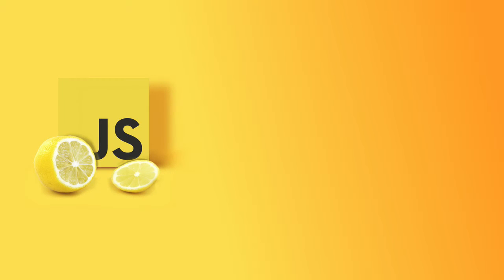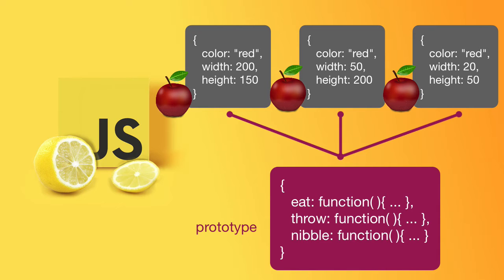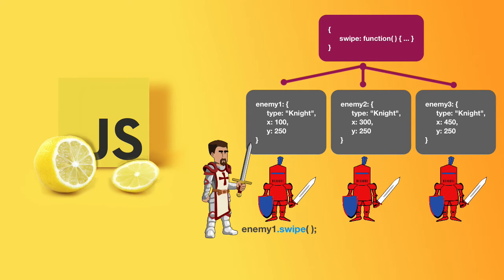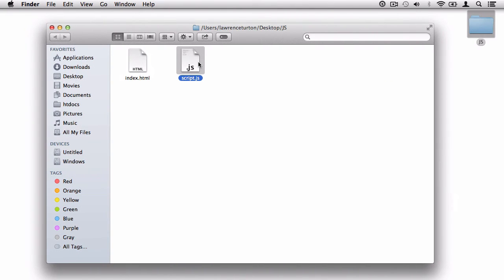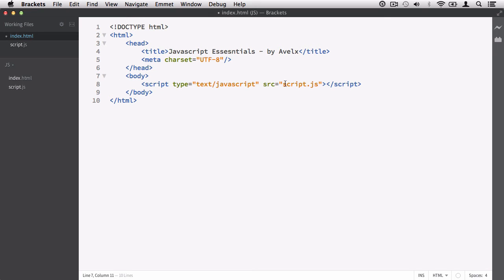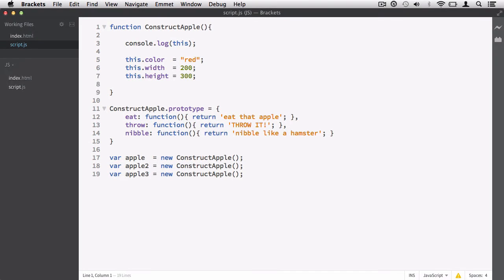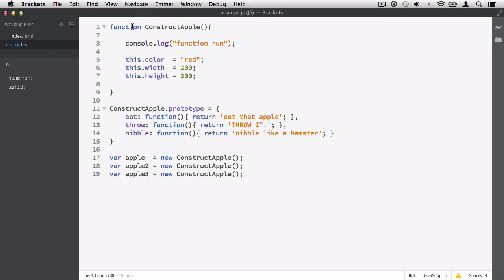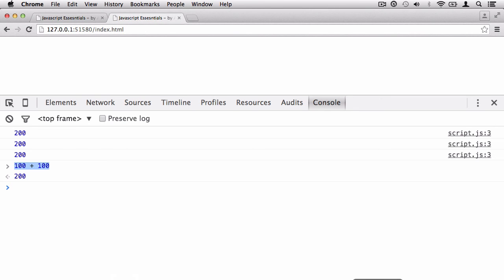Javascript Constructor Functions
We've already learn't that objects are important as well as functions. However what about creating an object via a constructor function? This is extremely common place in Javascript as ES5 (or Javascript version 5) doesn't have any class syntax. However the next iteration of Javascript will include the class syntax, but however for now lets review how to make a constructor function.

Also something worth noting we won't be directly working with the console in this lecture. Instead we'll be writing our command's in a Javascript file. We also want to review how to correctly attach a Javascript file to a HTML file and finally how to output information to the console window from our Javascript file. Working with the console will be very useful to you and allow you to look under the hood of how your script's work.